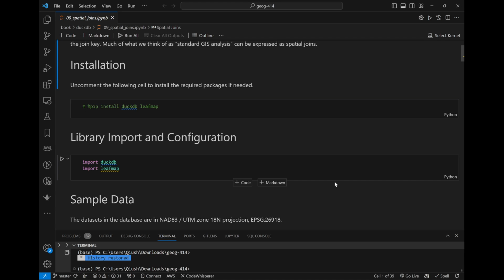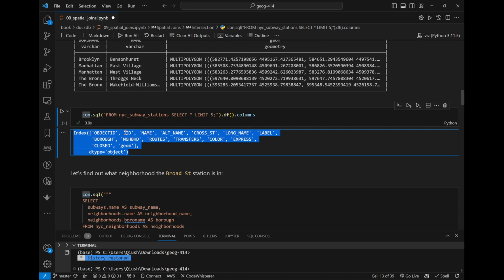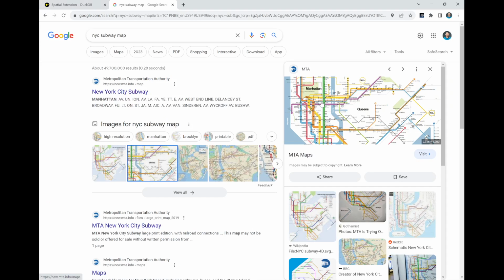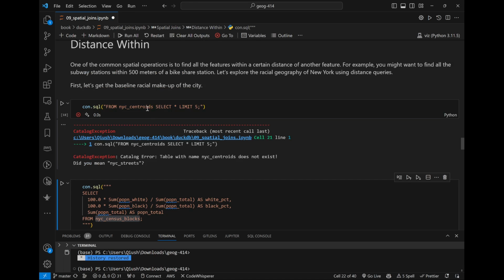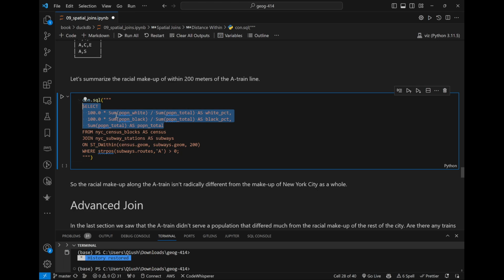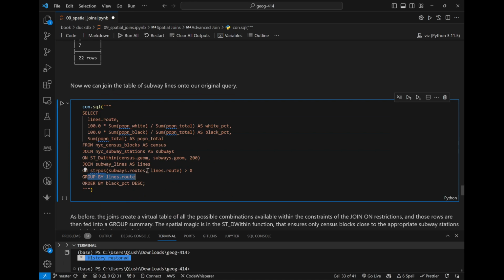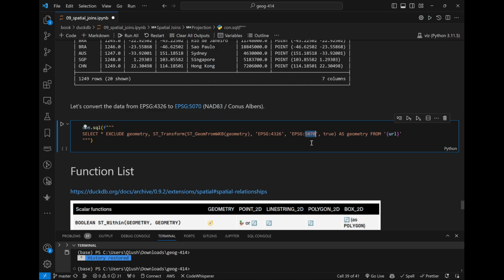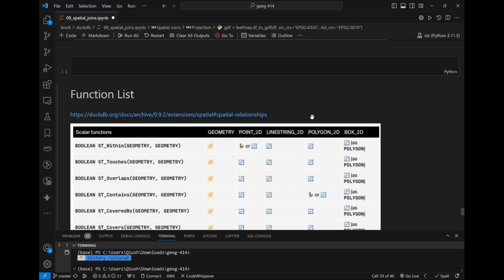Spatial Data Management Week 14: Performing Spatial Joins in DuckDB